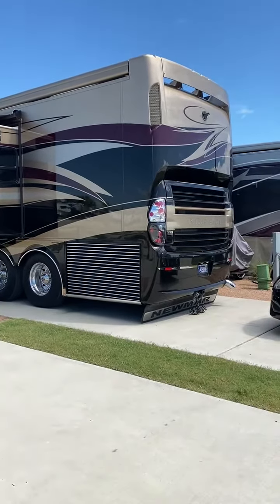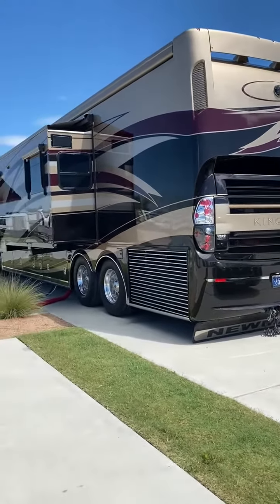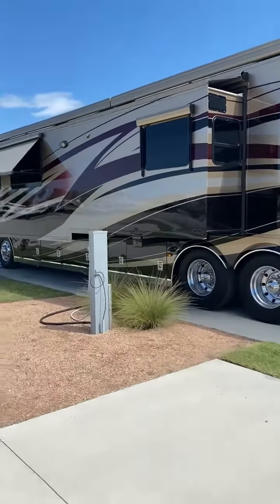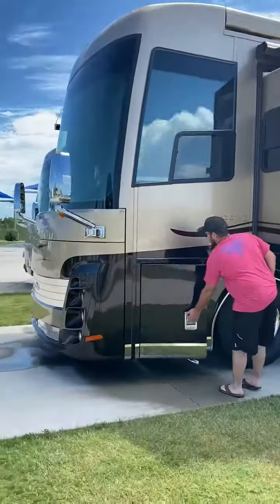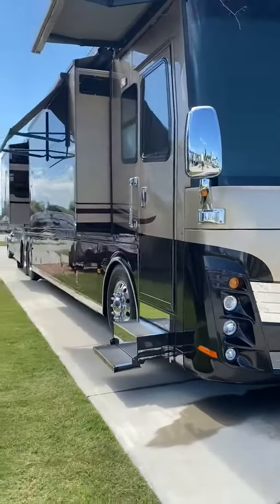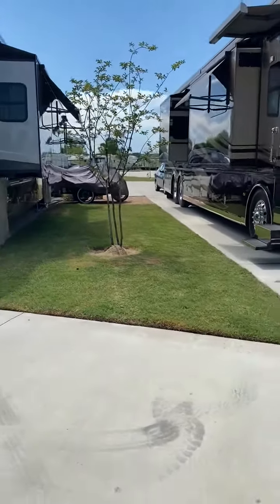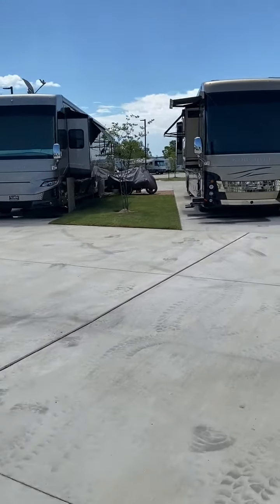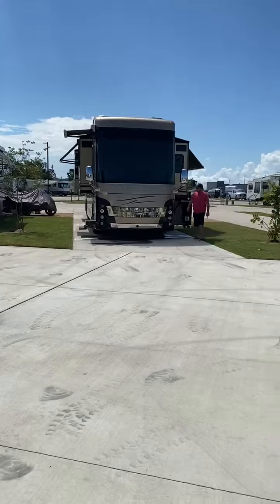2012 Newmar KING AIRE 4584 in Inola OK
2012 Newmar KING AIRE 4584 in Inola OK for sale on rvtrader.com